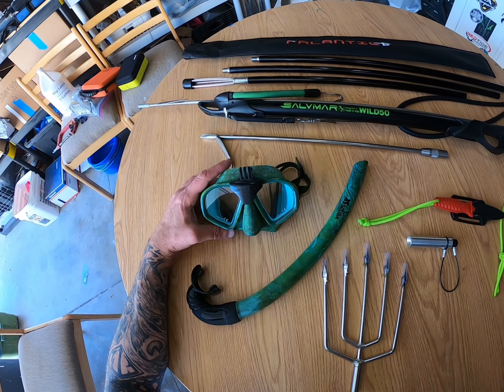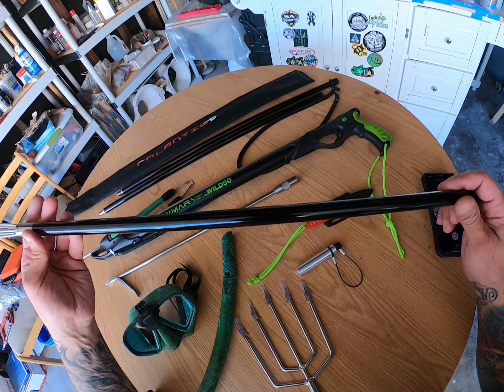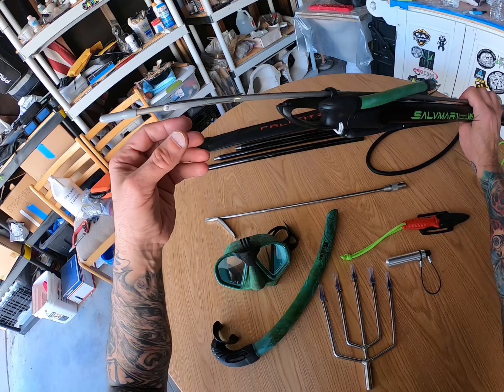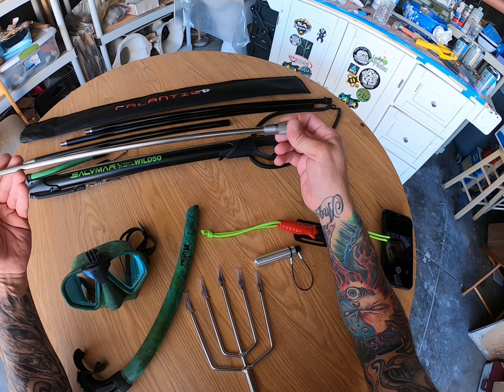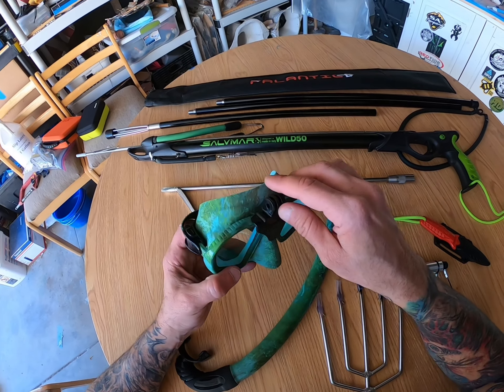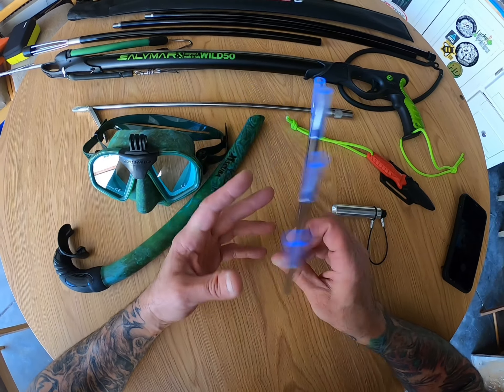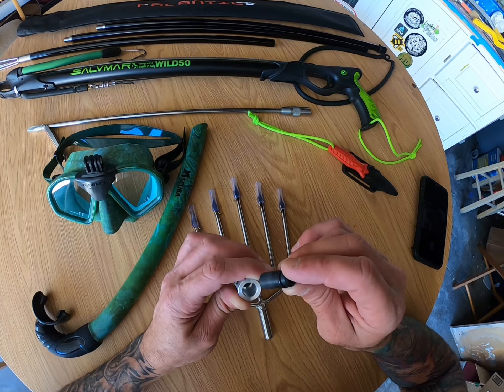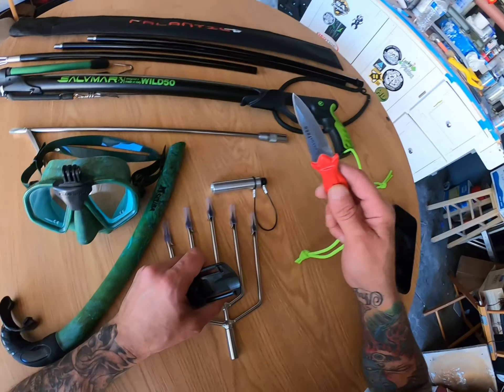New Spearfishing Gear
A short little video about NEW spearfishing gear. Nothing crazy just additives to what I already have￼🤙🏻￼